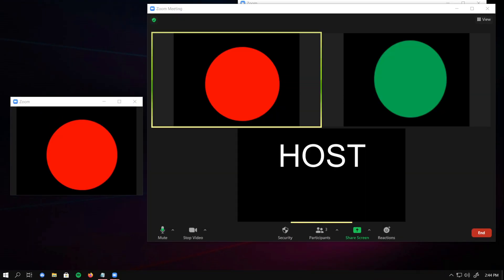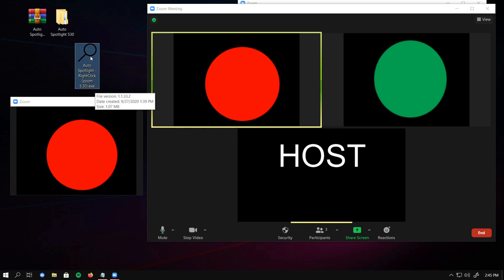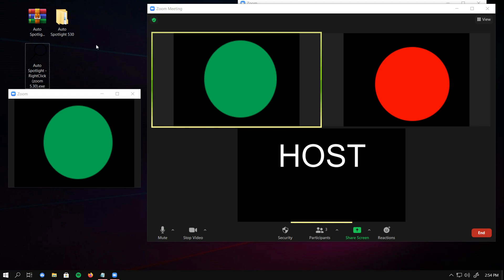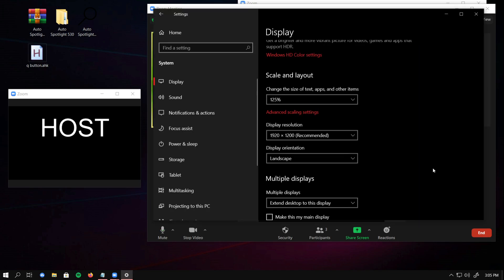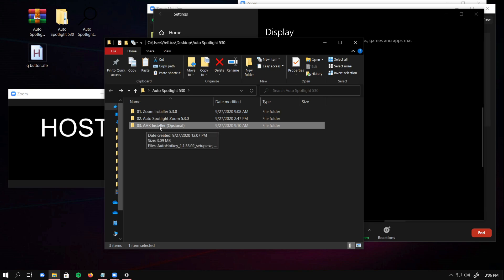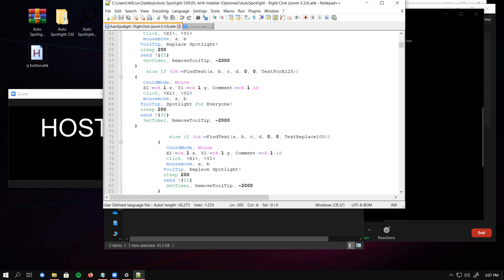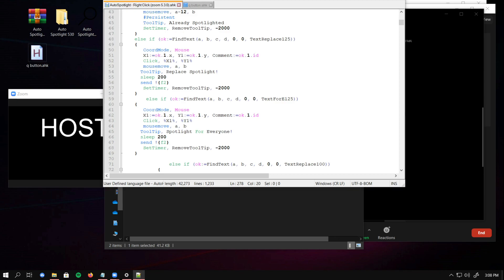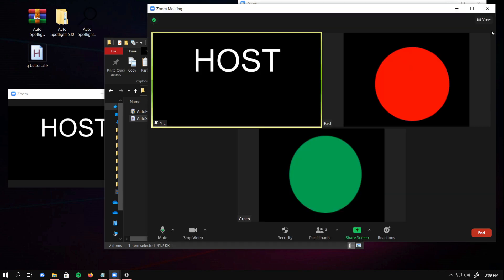Tutorial Zoom Auto Spotlight Windows 10 Spotlight with Right Click For Zoom 5 3 0 or Above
I will share something with you,

Do you run a zoom meeting with a large audience, which requires many attendees to actively participate, must be spotlighted for all, you are in charge of being a host or co-host, but you find it difficult to spotlight one by one the audience who will deliver a presentation,
soo many steps that must be done, you have to right click, click this, click that, click this .. trust me its very complicated with 40-50 or more audience

There is good news, there is a good tool, if we run it, and right click on on one of attendee, it will immediately be spotlighted and immediately back to gallery view, so you can be ready to spotlight other audience!